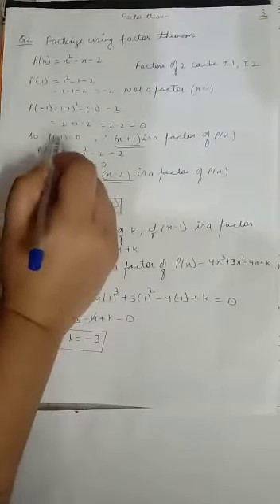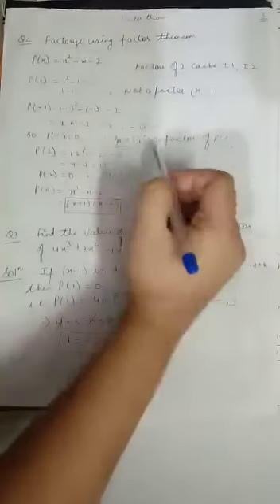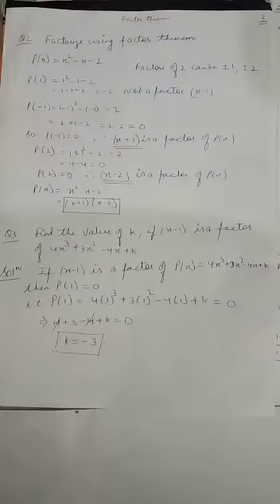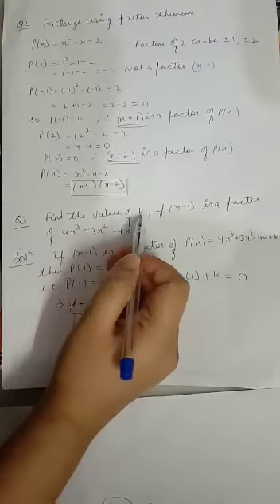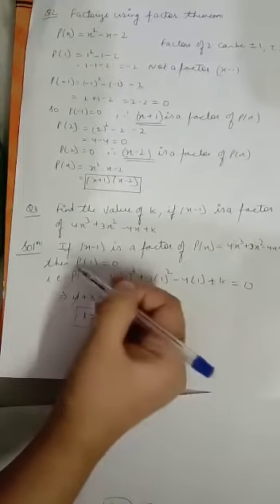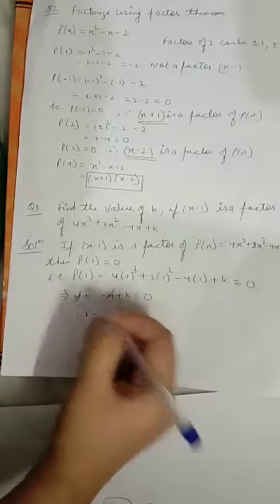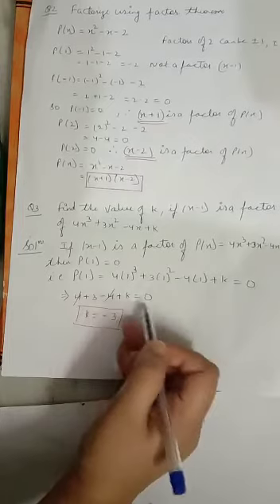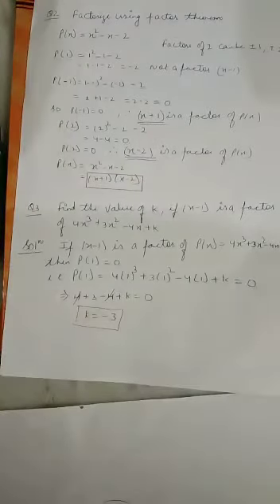Class 9 - Polynomials - Factor Theorem - Examples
Explanation of Factor Theorem with examples.